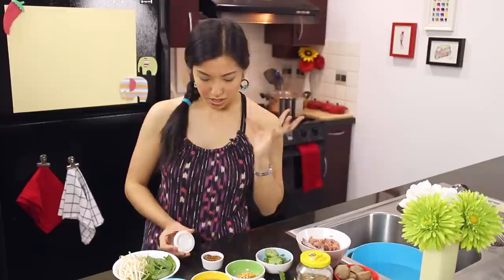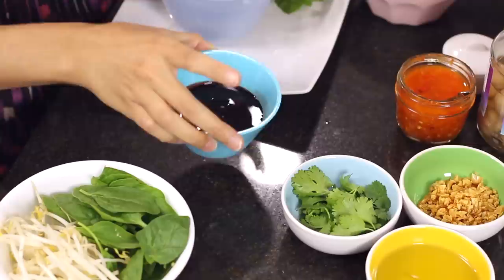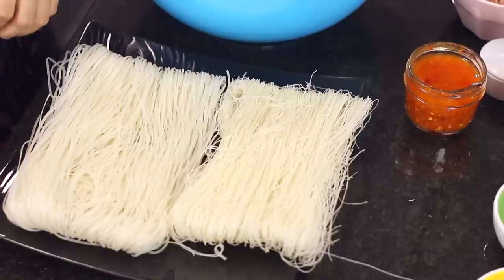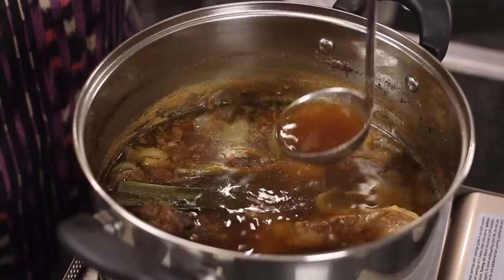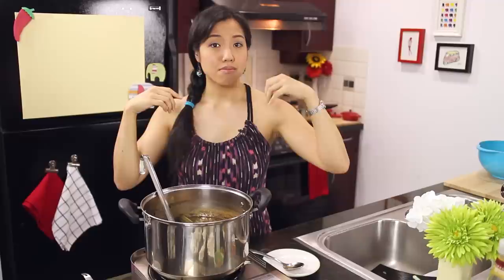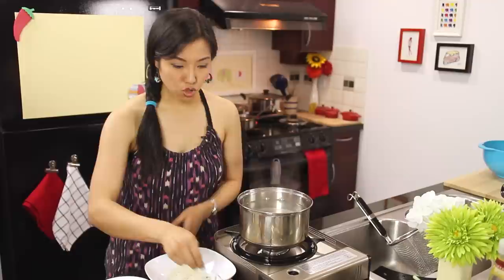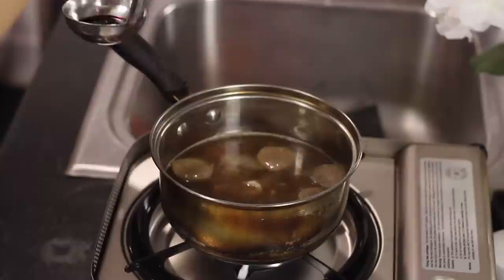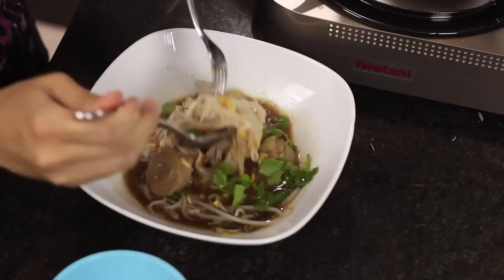Boat Noodles Recipe Pt 2 - Hot Thai Kitchen!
Part 2 of this epic noodle soup that is my absolute favourite! There are lots of related videos, I've listed them below: